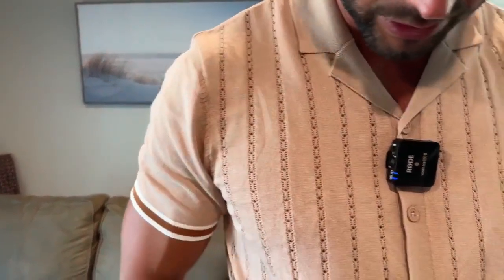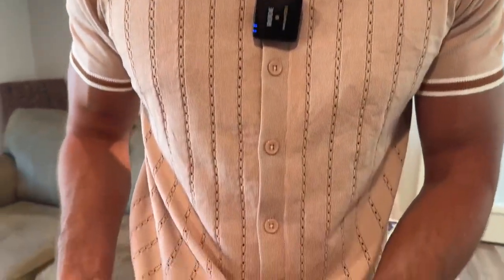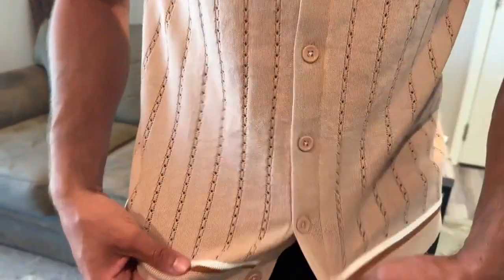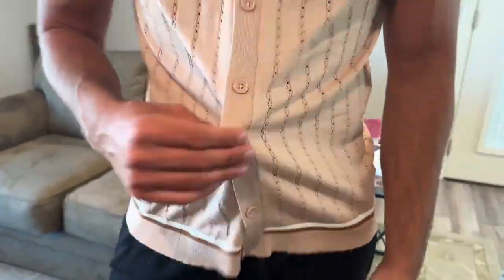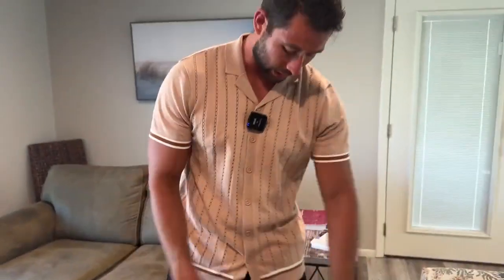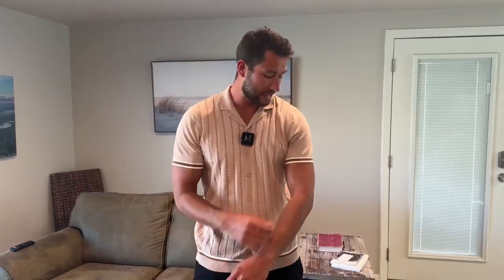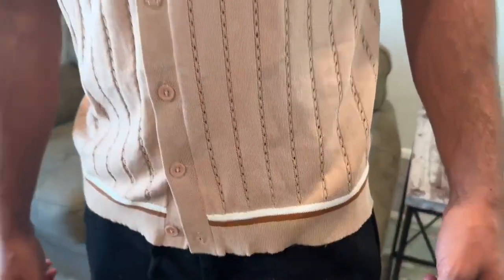men trending t shirt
trending t-shirt from amazon this summer 2024